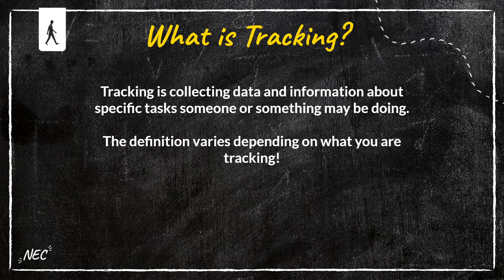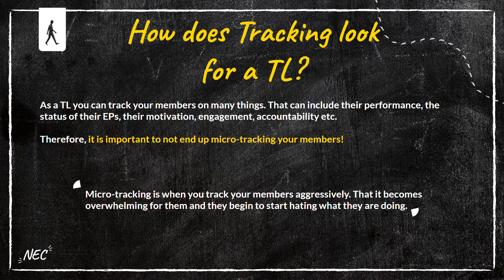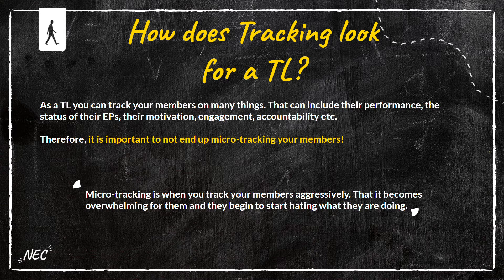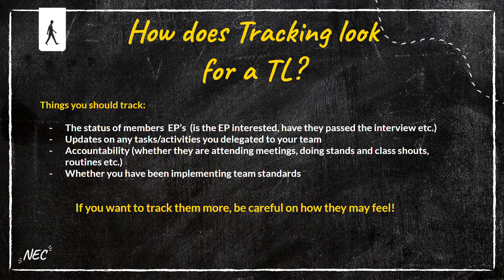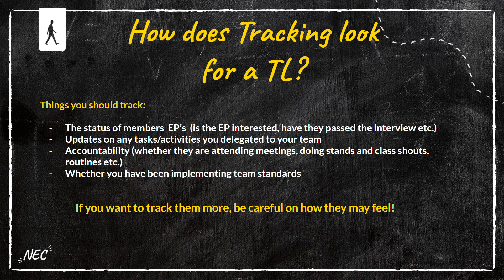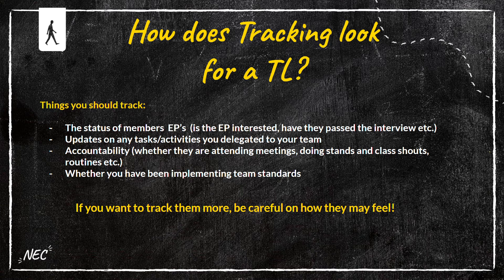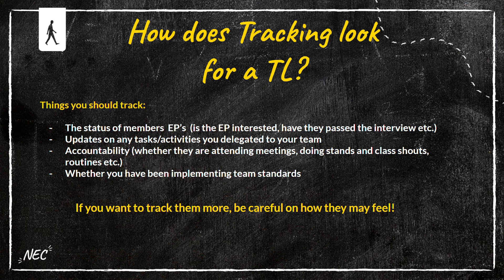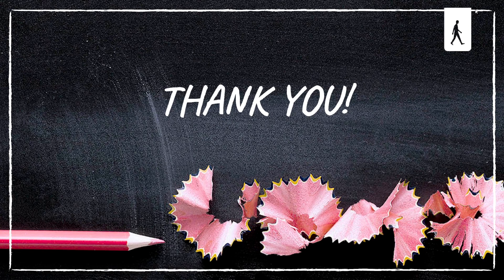Tracking TL Google Slides Google Chrome 2020 10 02 23 31 18